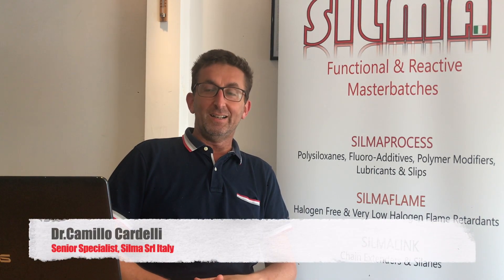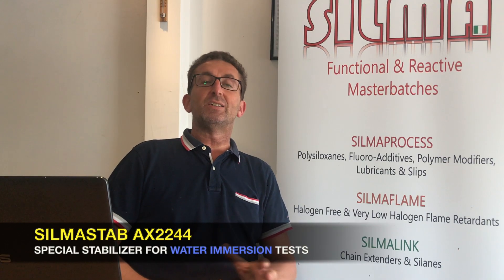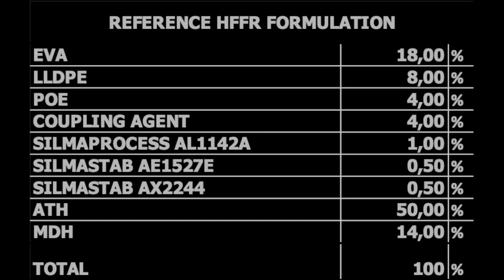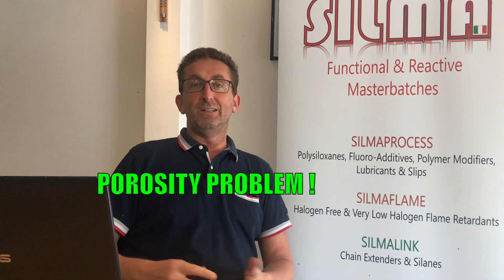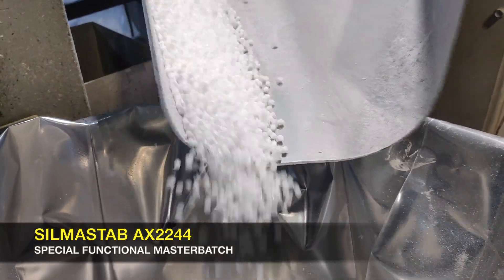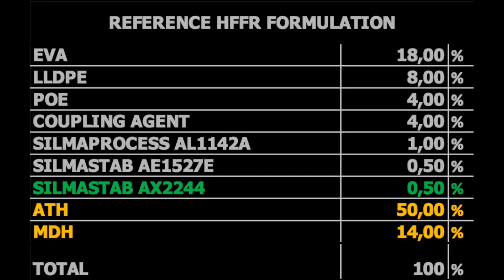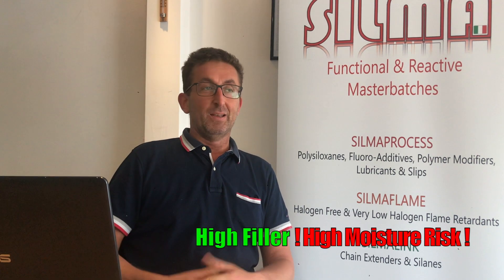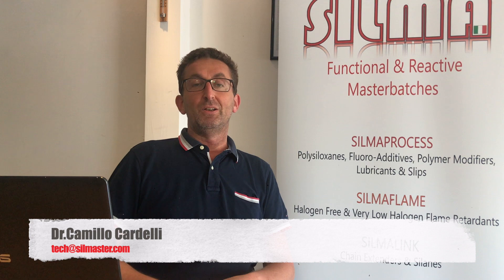STABILIZER FOR WATER IMMERSION HFFR : SILMASTAB AX2244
SILMASTAB AX2244 is a Multifunctional Additive for HFFR cable compounds, cables production and other filled compounds.

It helps to prevent discoloration of the cables due to the use of natural MDH/ATH in formulations, it eliminates problem of corrugated surface, it reduces viscosity and torque during the extrusion process, it improves dispersion of the fillers and mechanical properties, it imparts great hydrophobicity and reduced water absorption, so it’s often used to pass Thermal Ageing tests under water conditions.

SILMASTAB AX2244 is ideal solution for water immersion tests and for permanent water-repellency...